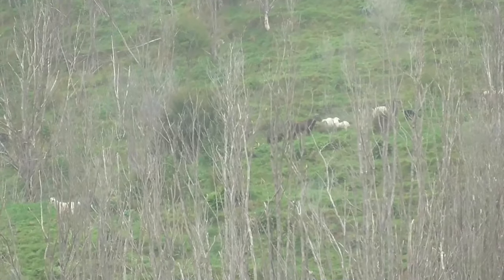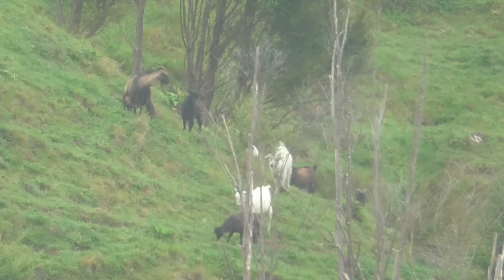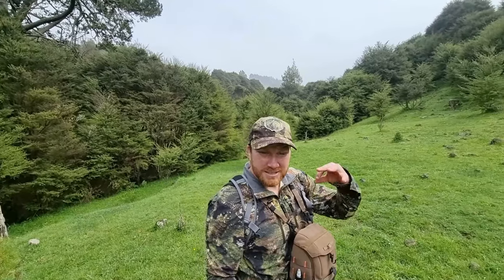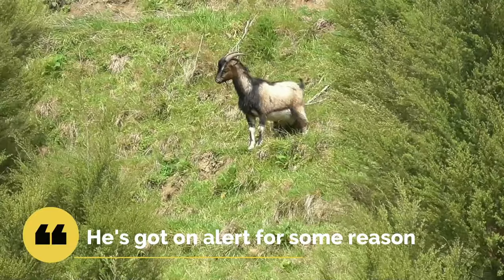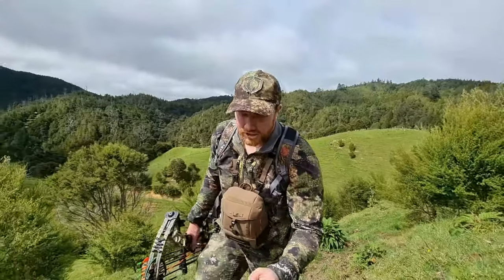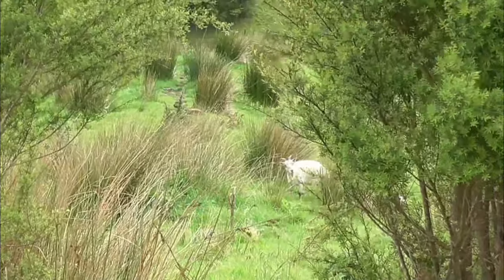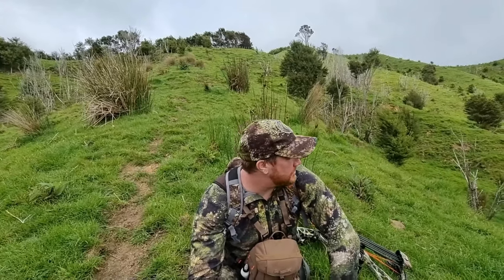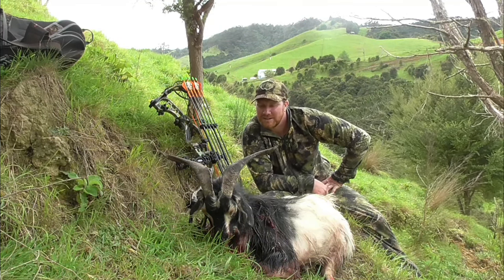Billy For Beginners - Goat Hunting Tips and Tricks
Spot and Stalk goat hunting tips and tricks.